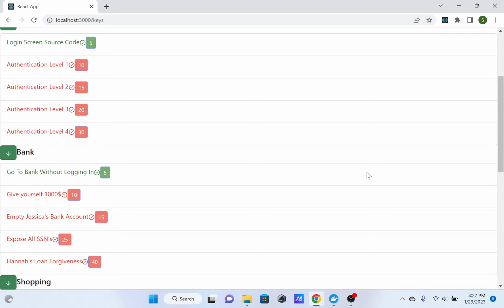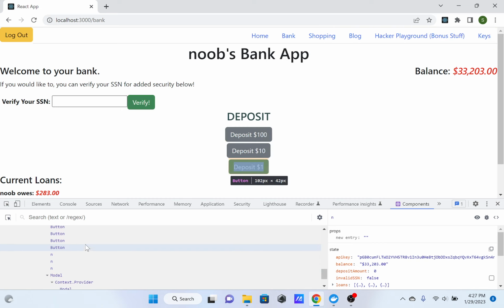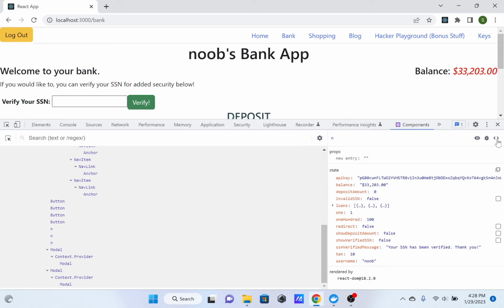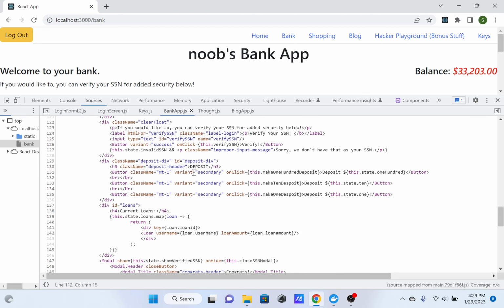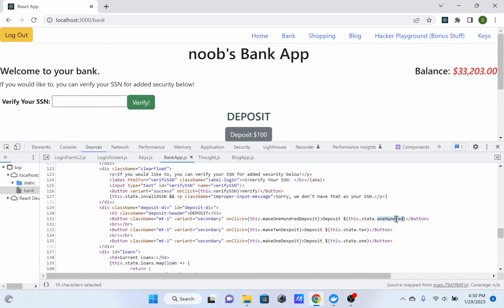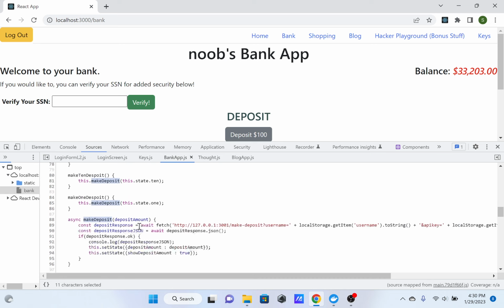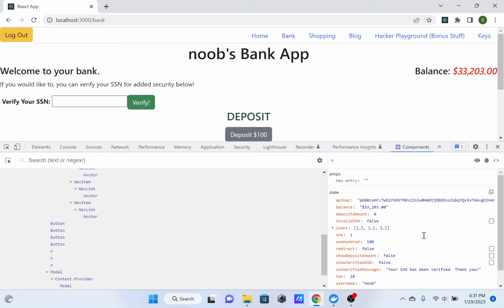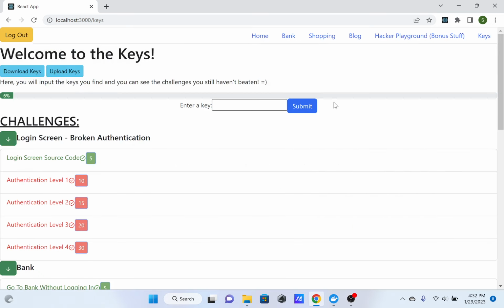Hack-Me-Silly Give Yourself $1000 (State Variables & How to Edit Them)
Learn how to begin your ethical hacking journey by hacking Hack Me Silly! This video teaches you how the hack me silly application uses the server to make requests and a possible vulnerability in the application that could allow you to manipulate it more in the future!